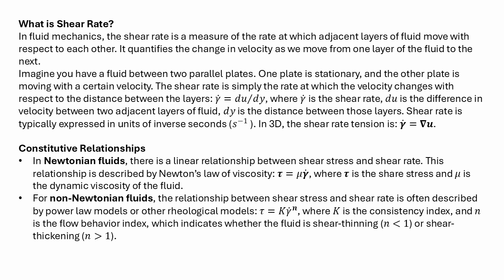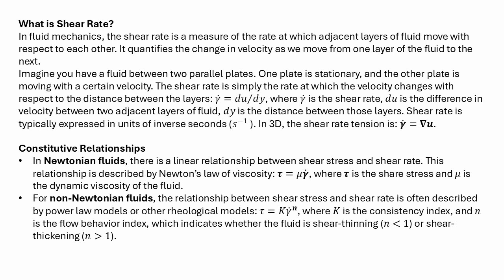What is Shear Rate in Fluid Mechanics?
This podcast introduces shear rate, a crucial concept in fluid mechanics defining the velocity change between adjacent fluid layers. It explains the relationship between shear rate and shear stress, particularly differentiating between Newtonian and non-Newtonian fluids where this relationship is linear and complex, respectively. The podcast details methods for measuring shear rate in laminar and Couette flows and emphasizes its importance in various applications, including industrial processes, blood flow analysis, and lubrication. Finally, it summarizes key takeaways on the significance of shear rate in understanding and predicting fluid behavior.